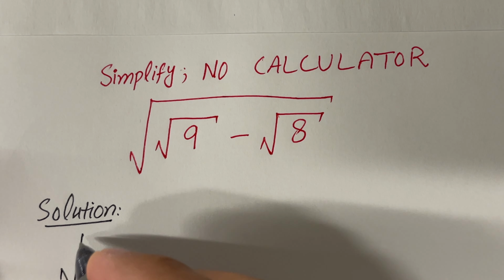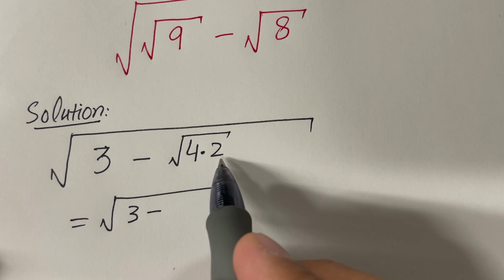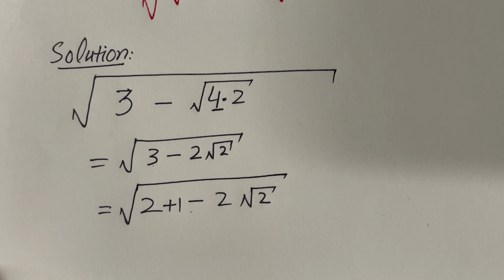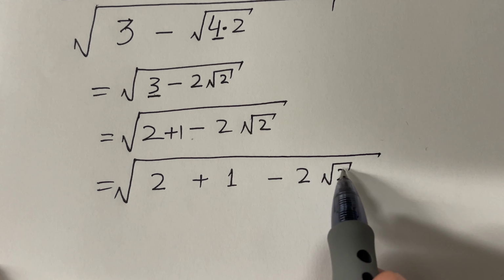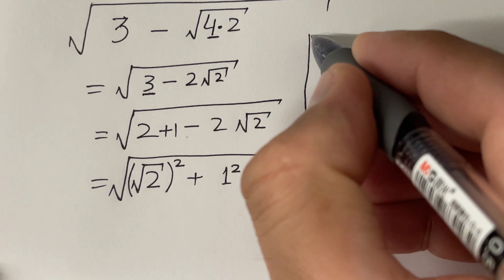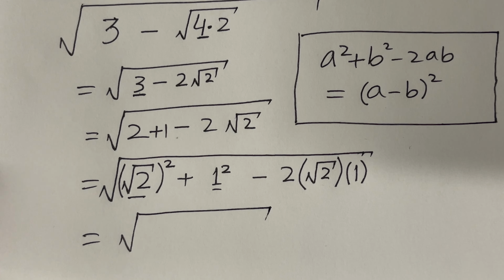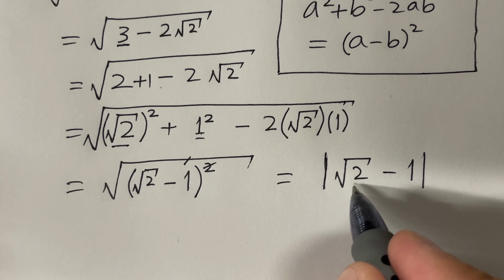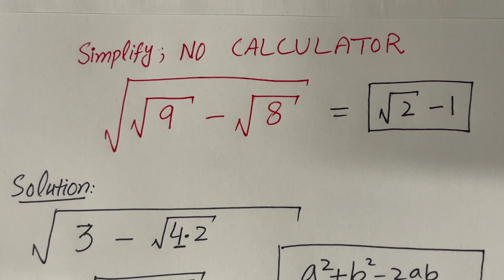Denesting Radicals || A Nice Radical Math Simplification Without Calculator || Math Olympiad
Exponential Equation
math scholar
the math
the math scholar
the scholar
scholars
themathscholar23
themathscholar
A Nice Algebra Math Simplification
A Nice Algebra Problem | Math Olympiad | Find the value of x
A Nice Algebra Problem | Can you solve this ? | Math Olympiad | X=?
One of The Hardest International Maths Olympiad Problem
International Mathematical Olympiad Problem
One of the HARDEST International Math Olympiad Question
How To Solve A Homemade Exponential Equation
Math Olympiad | A Nice Algebra Problem | How to solve for X in this Problem ?
Math Olympiad Problem, you should learn this trick!
Math Olympiad Problem For Geniuses | Is This Real?
Nice Square Root Math Simplification
themath
themaths
mathscholar
tehscholar
Your quarries
Raciocinio lógico !
15÷3(3+3(3+3))=?
Nice Algebra Math Simplification Find Value Of X
Olympiad Algebra
Olympiad Algebra
Solving A Quartic Equations
olympiad prepare
international olympiad maths
olympiad mathematics
international olympiads
international maths olympiad
olympiad
international mathematics olympiad
mathematics
math olympiad
olympiad mathematics
math olympiad
maths olympiad
olympiad math
maths trick
गणित
अंक शास्त्र
ریاضی गणित का होमवर्क
गणित की कक्षा
गणित के प्रश्न
Marcemetica
olympiad
maths olympiad
olympiad mathematics
math olympiad
mathematical olympiad
math solver sir
olympiad math